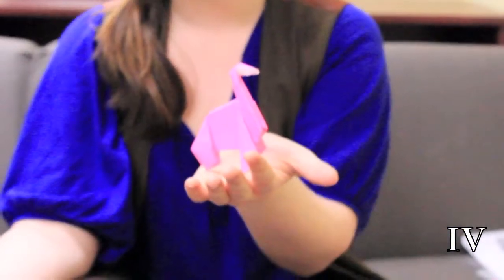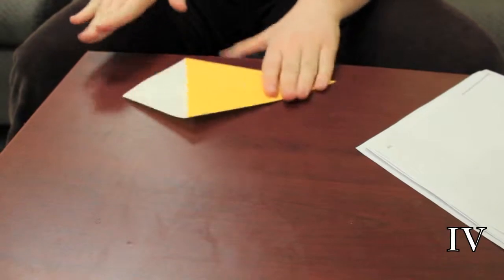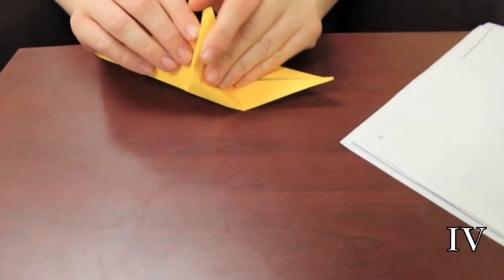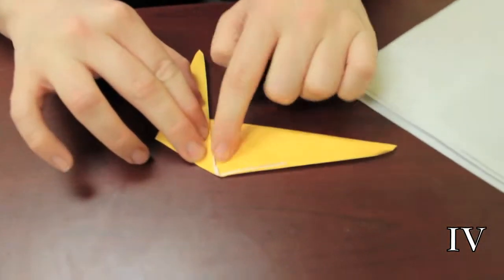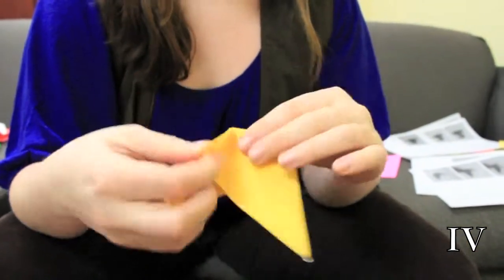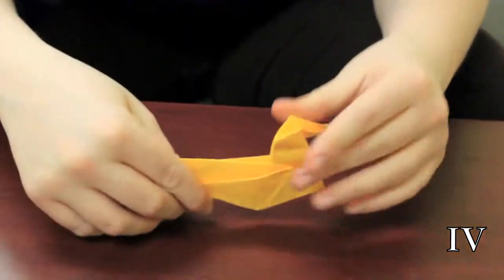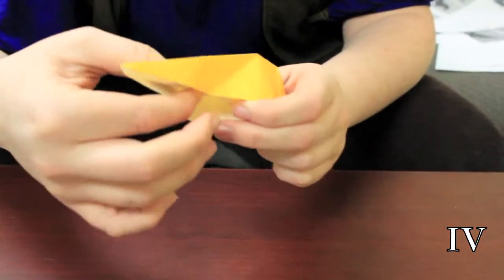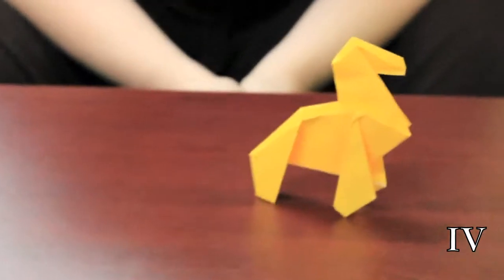Cooks & Crafts - Origami Horse (Episode 2)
Genevieve Hoeler shows you how to make an origami horse!

Viedo created by Silvia Pak